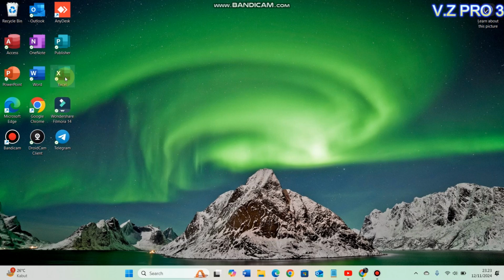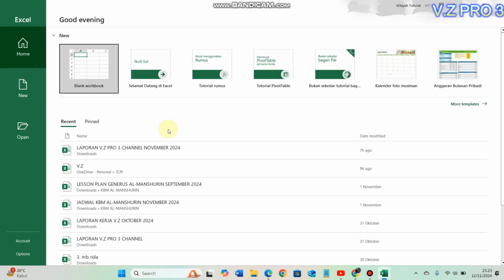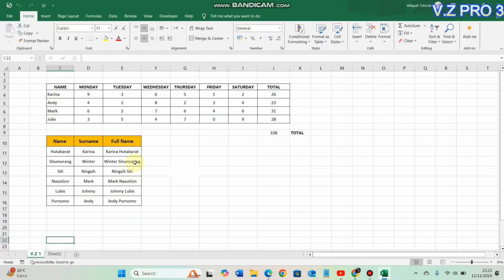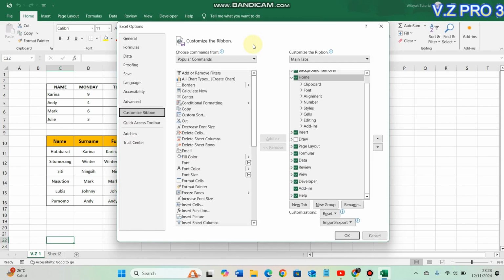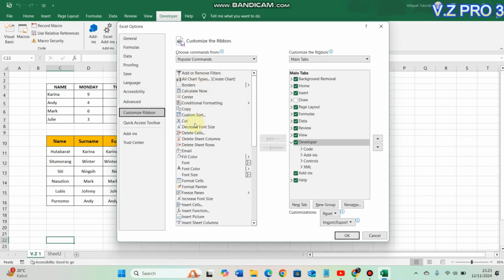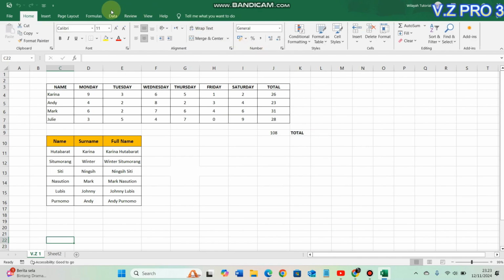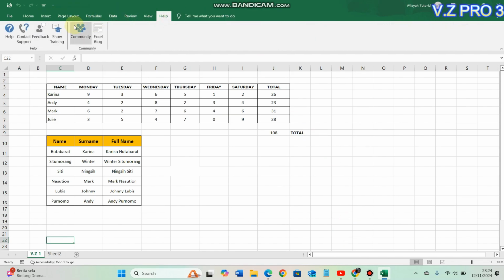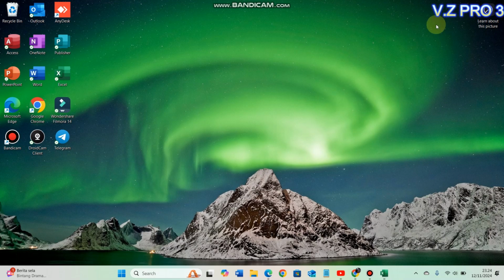How to Disable Developer Option on Excel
The built-in Excel tab known as the Developer tab offers the functionality required to use Visual Basic for Applications (VBA) and perform macro operations. By default, the tab is disabled. To have it appear on the toolbar at the top of the Excel window, you must first enable it in the File menu's Options section.